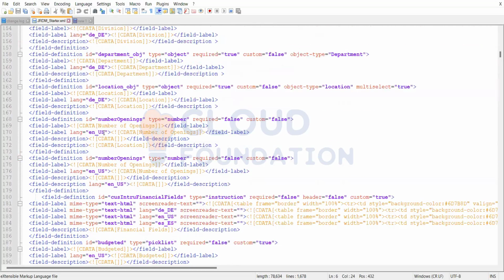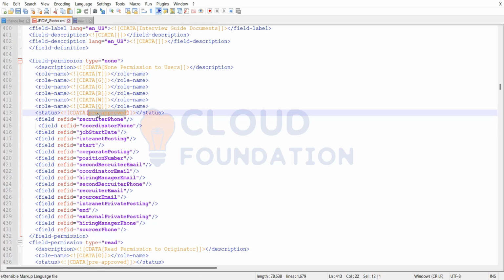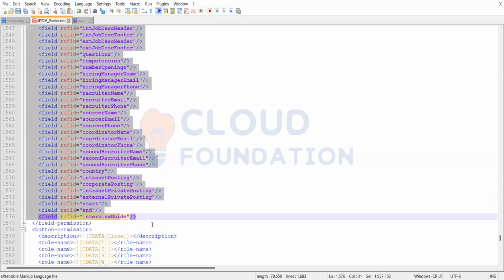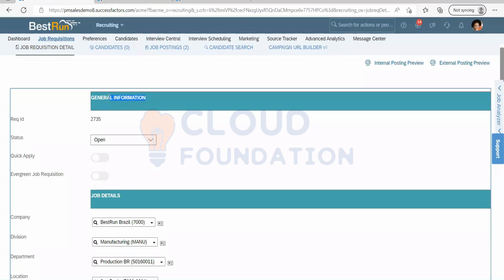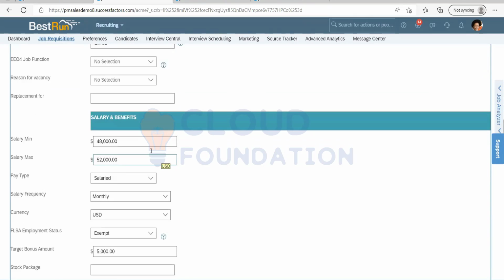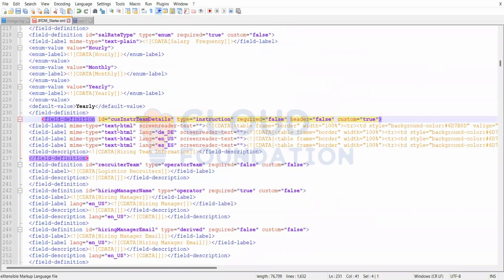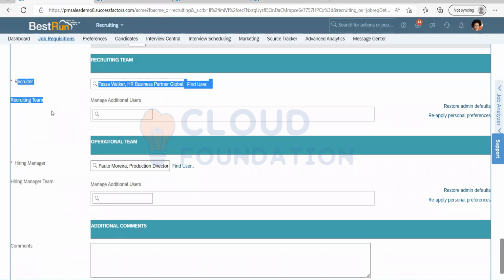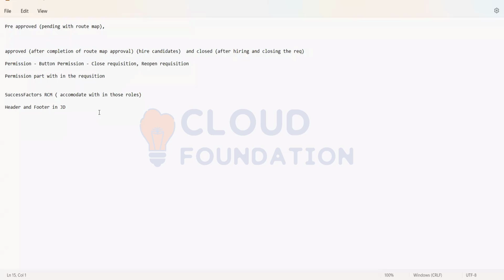Successfactors RCM | RCM Module in Successfactors | SAP Tutorial | SAP Training | Cloufoudation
Are you looking for SAP RCM Tutorial?
SAP SuccessFactors Recruiting (RCM) is a cloud-based recruiting software that helps organizations find, attract, and hire the best talent. The software provides a complete recruiting solution that includes applicant tracking, resume management, candidate sourcing, and onboarding. SAP SuccessFactors Recruiting is part of the SAP SuccessFactors HCM Suite, which is a comprehensive set of cloud-based human capital management (HCM) solutions.

Looking for a comprehensive, yet flexible SAP RCM Tutorial?
Our expert faculty will guide you through all the concepts you need to know to pass the SAP RCM certification exam, while our full-time technical support team will be there to help you every step of the way. Plus, our flexible training hours mean you can study at a time that suits you.

Topic Covered: -
This video has covered the concept of permissions for the fields and teams in SAP RCM.